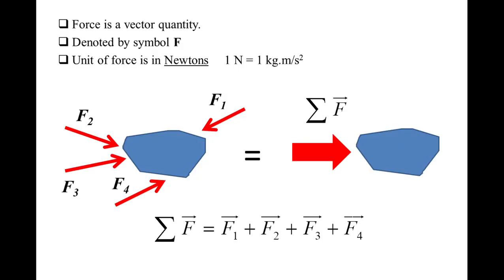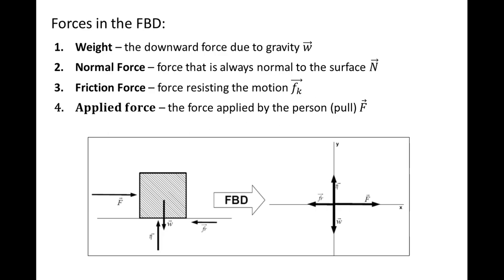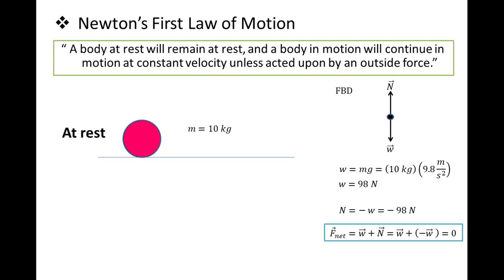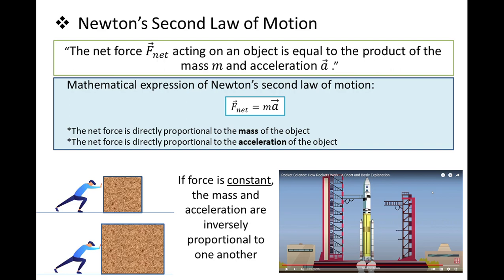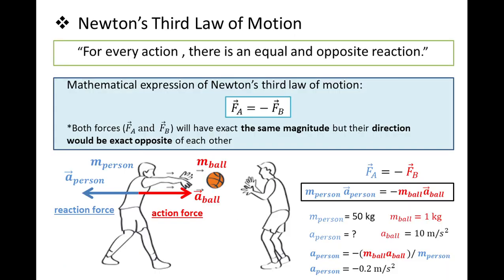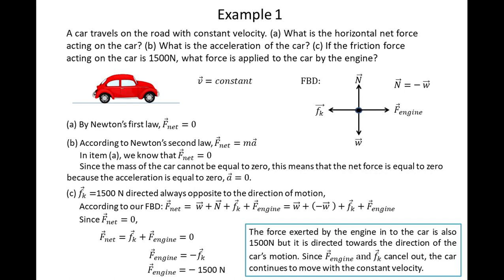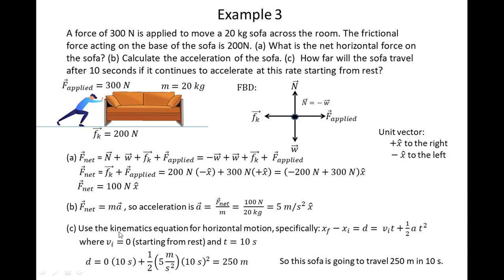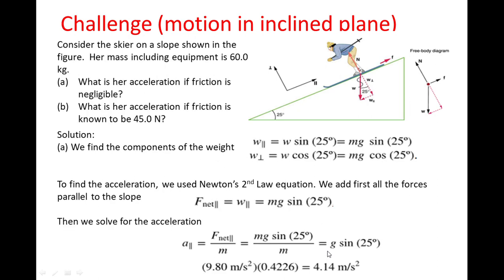PHY101 | Topic 4: Newton's Laws of Motion